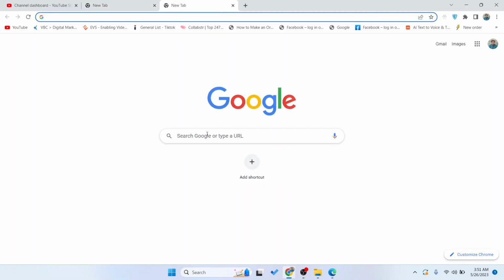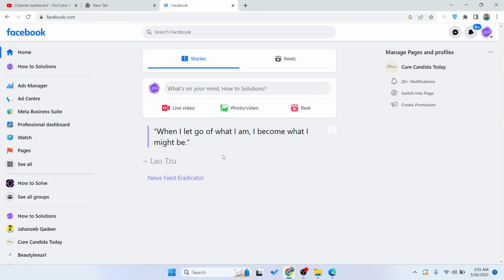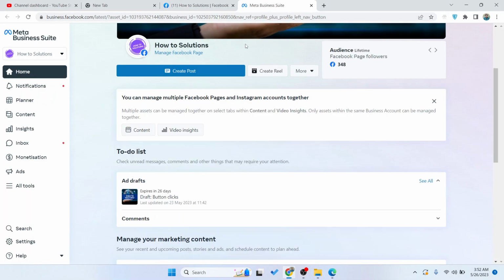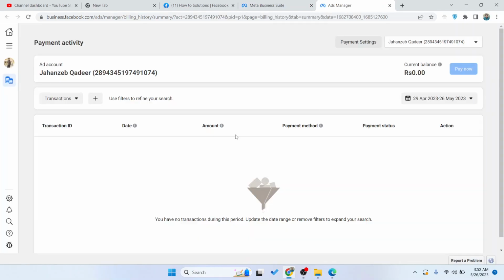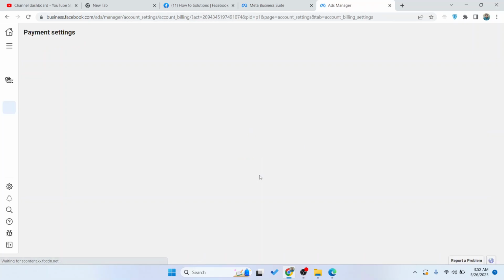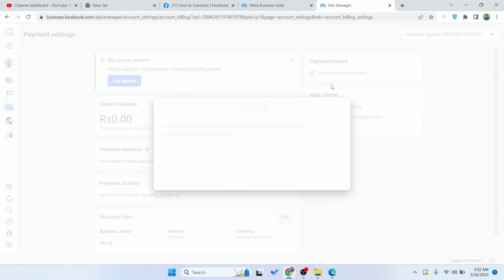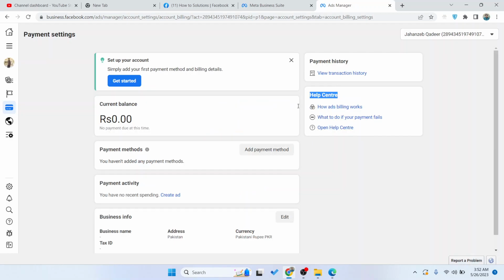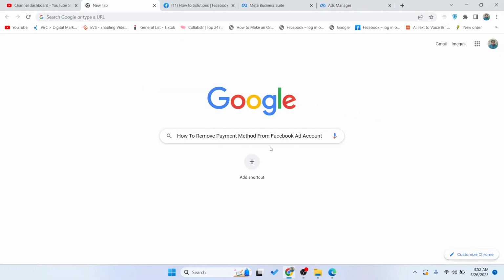How To Remove Payment Method From Facebook Ad Account